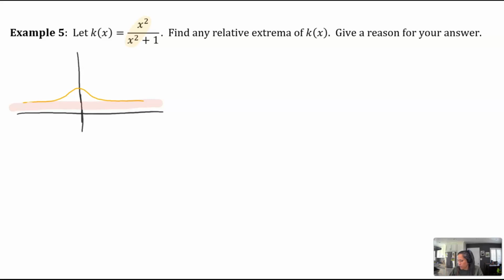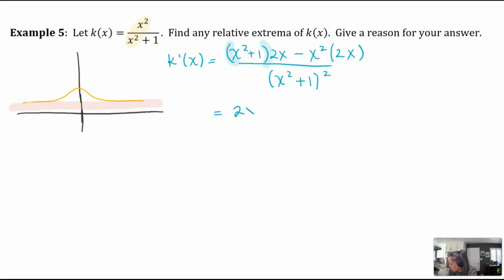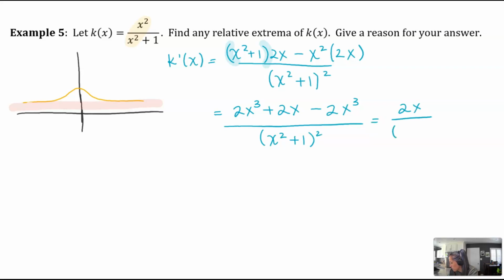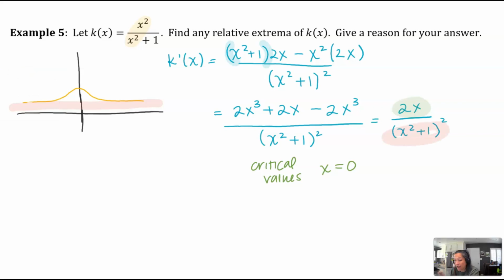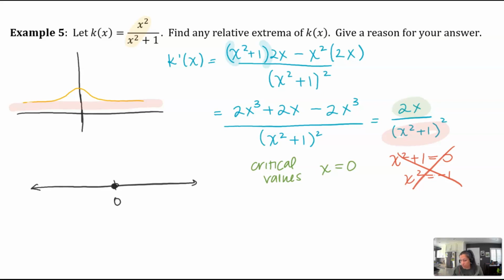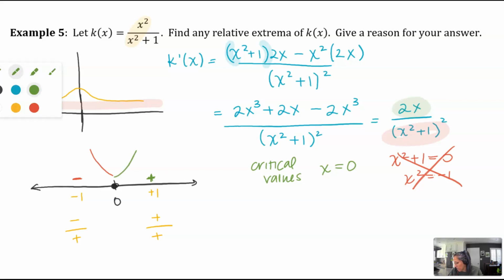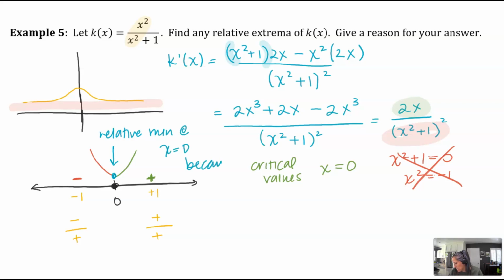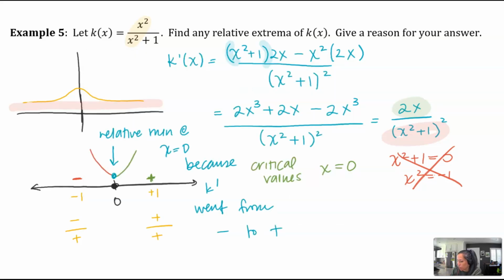Math 150: 5.1.2 Example 5